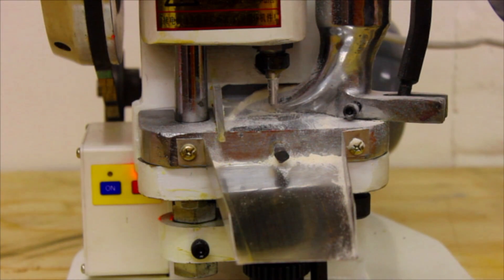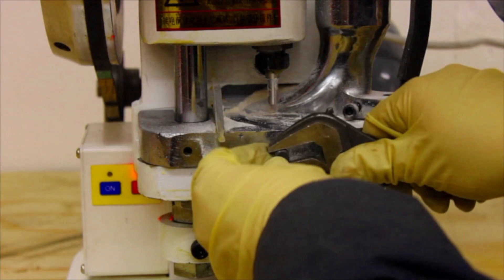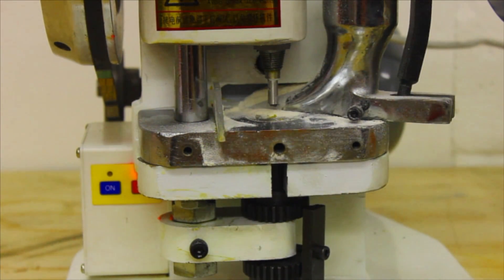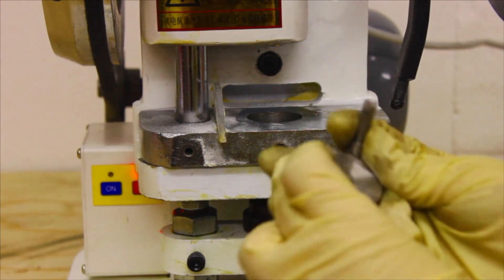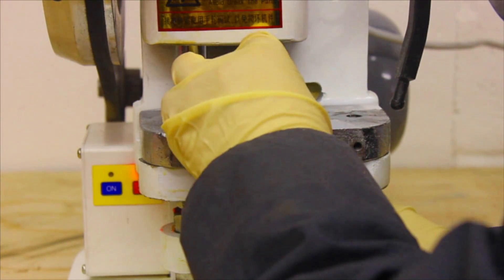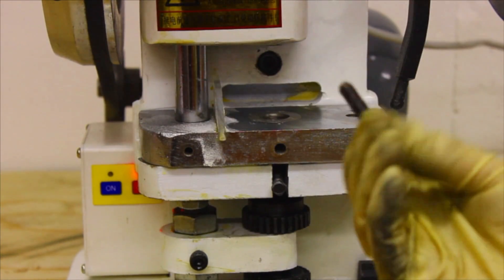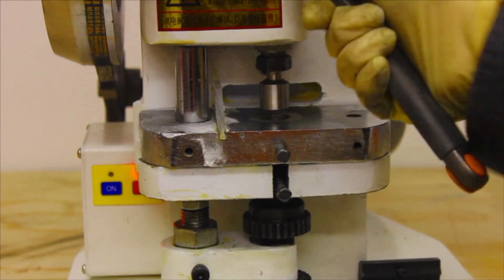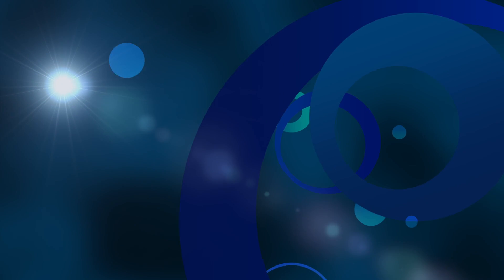How To Change A TDP Die - LFA Tablet Presses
LFA Tablet Presses video on How to Change a Dye.